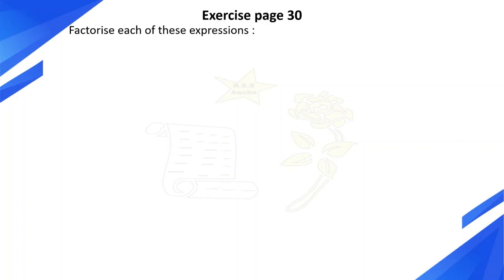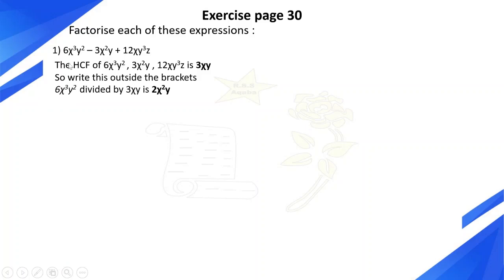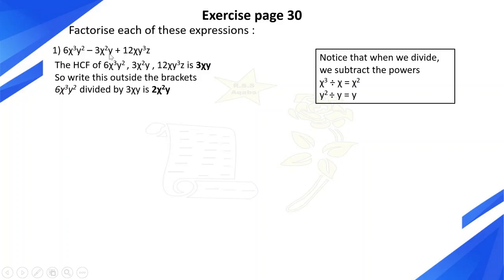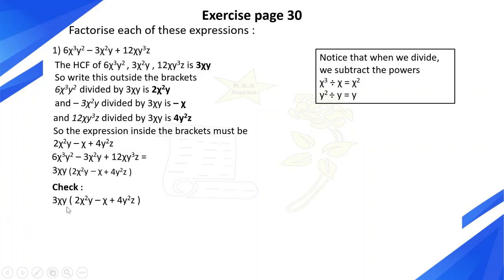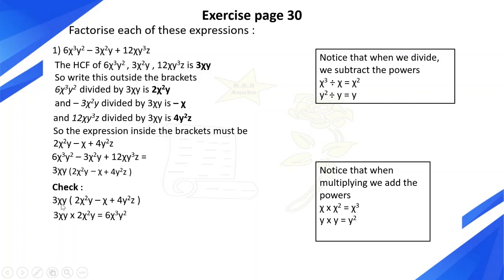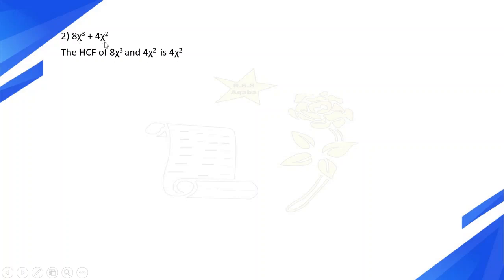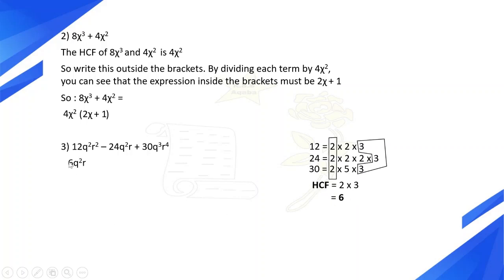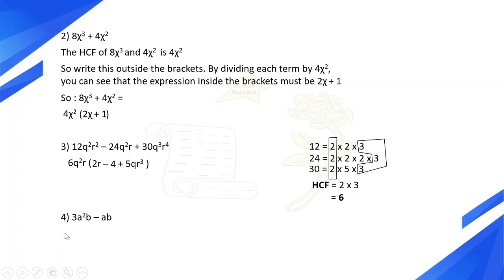Math - Grade 7..unit5..factorising2..page30